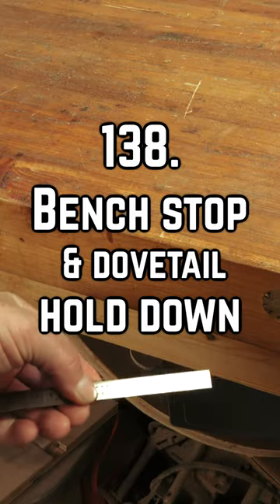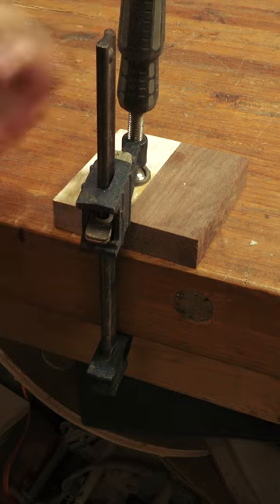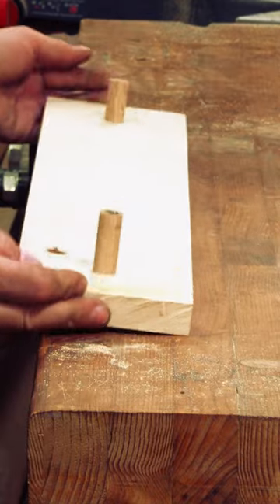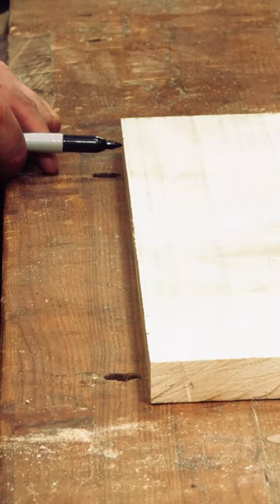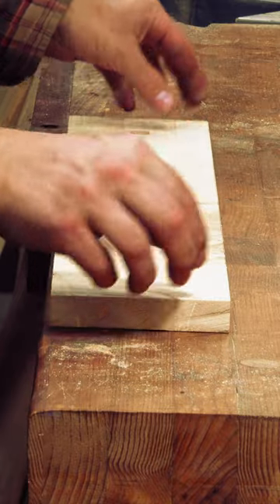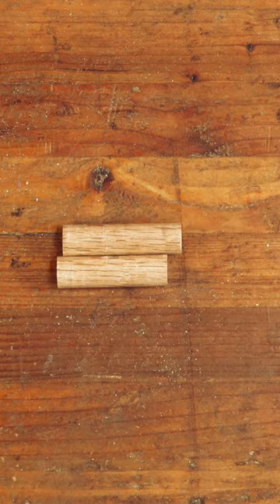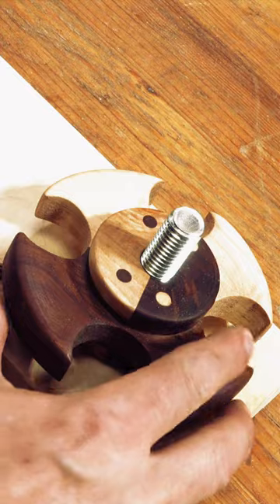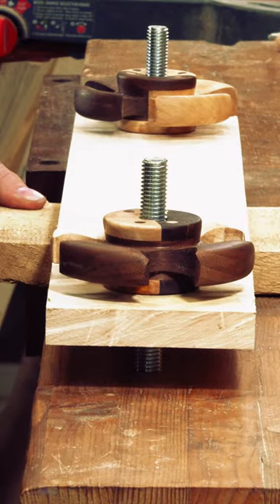138. Bench stop & Dovetail hold down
Having a gap that’s 3 to 4 inches on the edge of a bench is one of the best planning decisions you can make when you build your own workbench.  This makes clamping down stock easy as you’re giving your clamp something to grab onto.  But sometimes clamps can be obtrusive when you’re doing things like sanding or routing.  Instead, make a bench stop, which is nothing more than a board with two dowels that fit inside the dog holes on the bench top.

I’ll take a piece of hard maple and add two holes…but instead of drilling holes that are the size of the 3/4 in dog holes, I made mine 5/8 in diameter which makes it much easier to add the stop later on.  You could add a couple 5/8’s dowels and glue them in, and this would give you a great edge to work off of, but instead I’m to switch to 5/8’s bolts.  Using bolts will allow me to use this as a bench stop as well as a dovetail hold down.  With a couple homemade knobs, dovetail hold downs use the bench stop as a giant clamp allowing you to hold large surfaces down for carving…or for making dovetails.

Michelle B
Keith Current
William L McNally
Jerry Adams
Tommy QR
Zach Finch
Rich Lightfoot